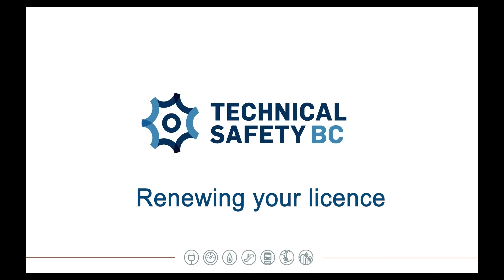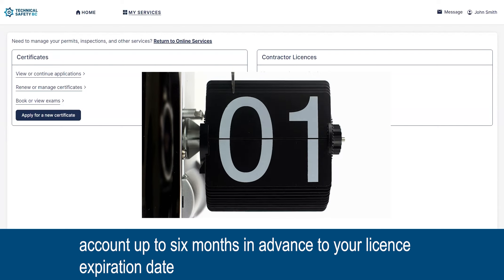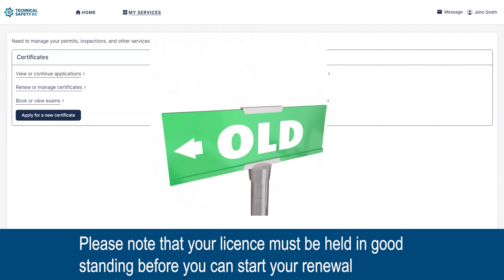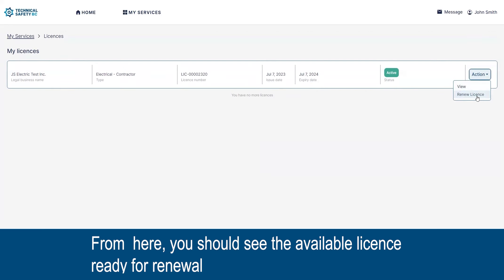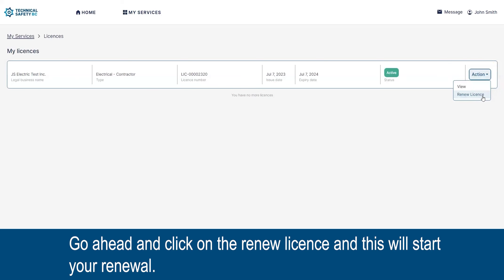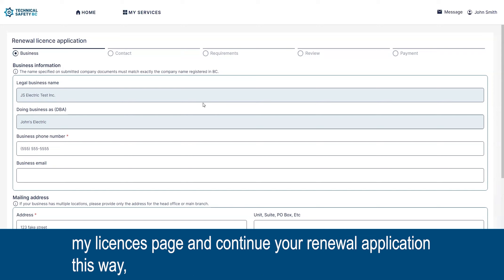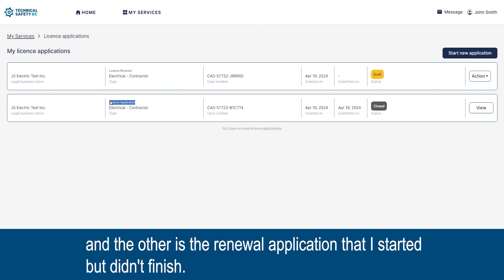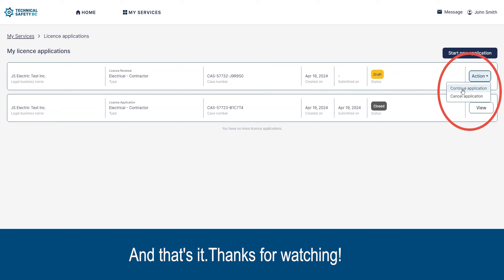Renewing your Licence with Online Services | Technical Safety BC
In this video, you’ll have the opportunity to:
- learn how and when to renew your licence with your Online Services account;
- find out how to save your renewal application and return to it later; and
- learn why you may not see an option to renew.